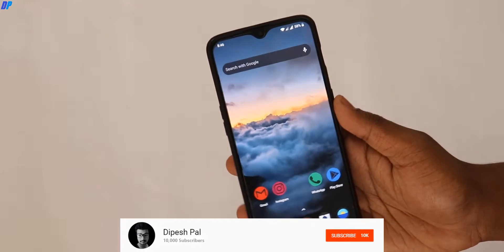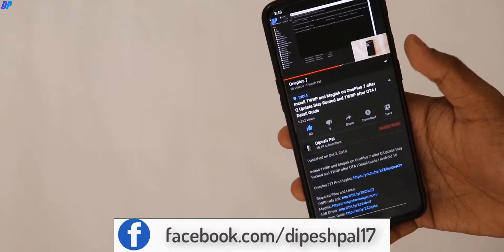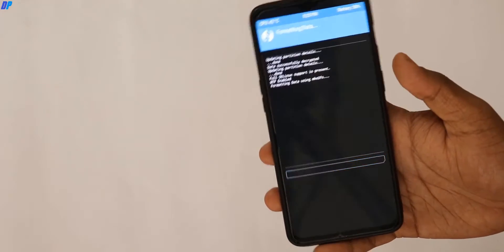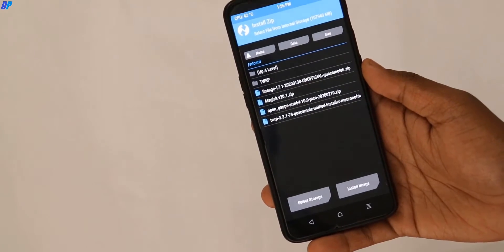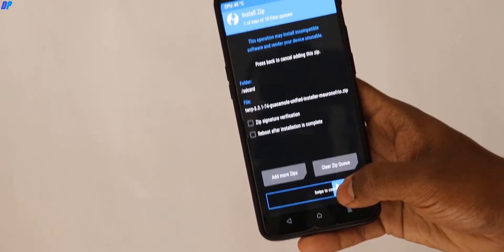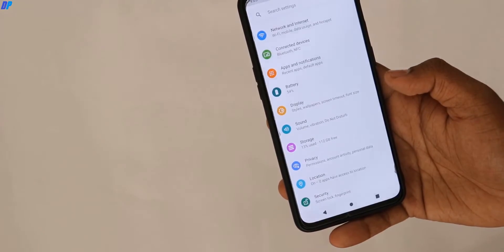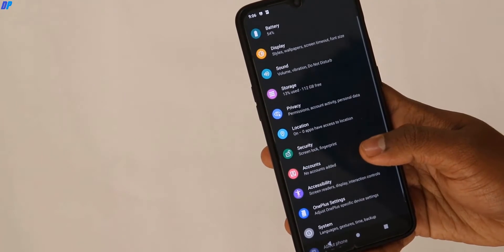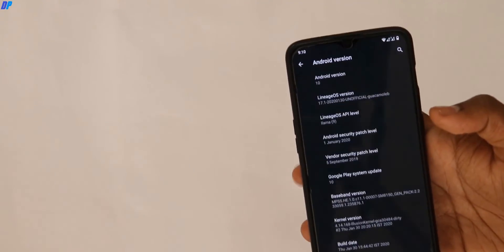Install Lineage OS 17.1 for OnePlus 7 Android 10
Microphones-
Boya By-M1 Lavalier Condenser Microphone (Flipkart)
(Other Options/Recommended)